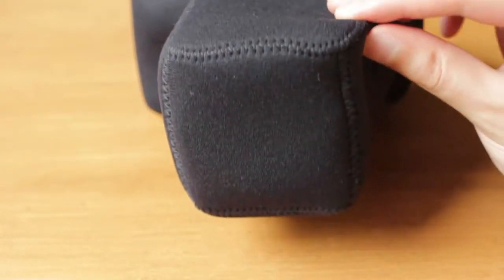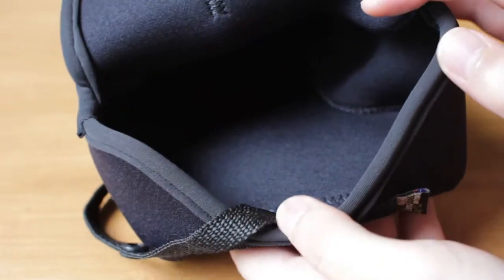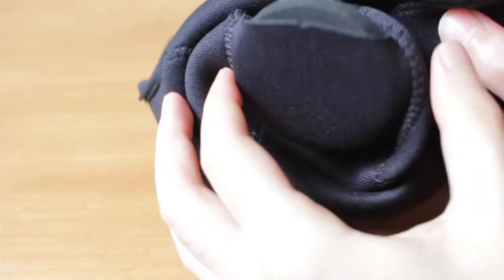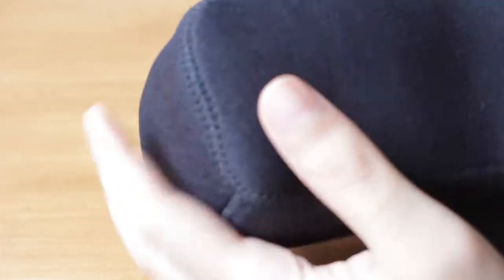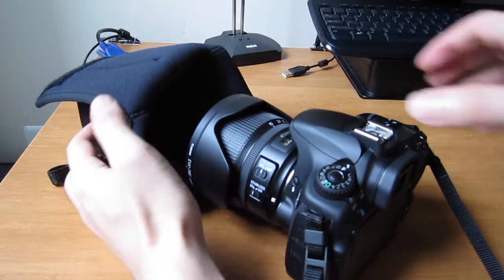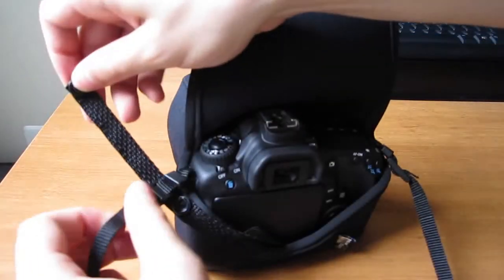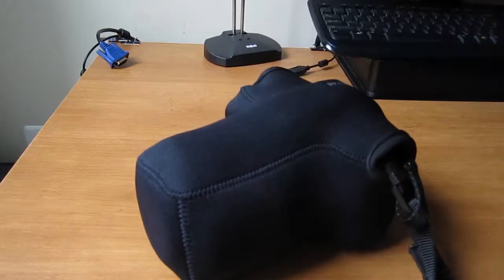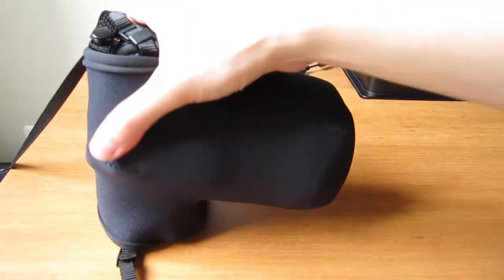LensCoat DSLR Holster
LensCoat BodyBag with Lens (Black) [Model: LCBBLBK]

Manufacturer's Description:
The LensCoat® BodyBag® with lens is a camera body and lens cover made from soft shock-absorbing neoprene, protecting your camera from the nicks, dings and scratches of accidental impact. It also keeps the camera body and lens free from dust and dirt as well as protects it from the elements. The BodyBag also features a removable front element protection disc made from rigid plastic and firm foam to further protect your glass from damage. The BodyBag's Velcro closure makes storage and access quick and easy and the retaining strap attaches the case easily around the camera strap. The BodyBag is great for storage, travel and everyday use.

Designed to fit consumer/prosumer camera bodies with lenses attached up to 4.5" long without the optional body grip installed such as:

Canon 10D 20D 20Da 30D, 40D Digital Rebel/XT/XTi (300D/350D/400D/450D), 5D, 5D Mark II

Nikon D40 D40x D50 D70 D70s D80 D90 D100 D200 D300 D700

Also fits SLR bodies approximately 6"w x4.5"h x 6"d